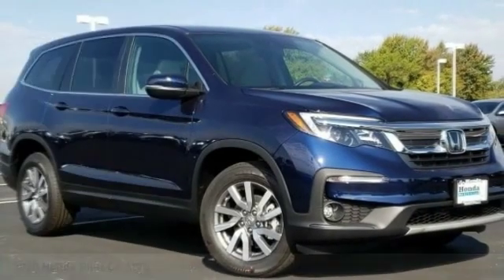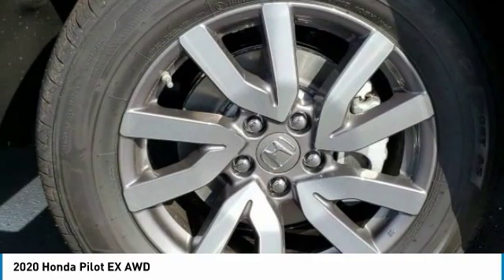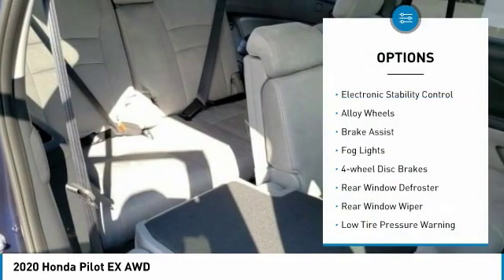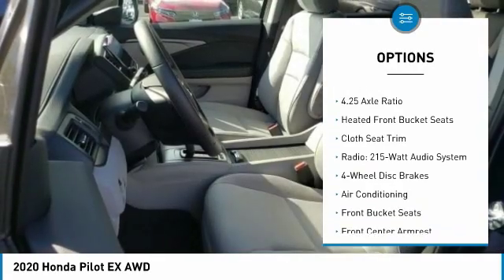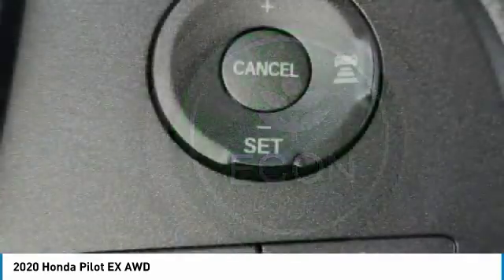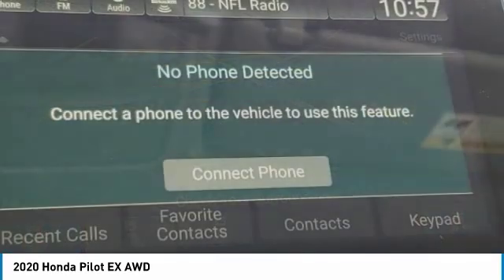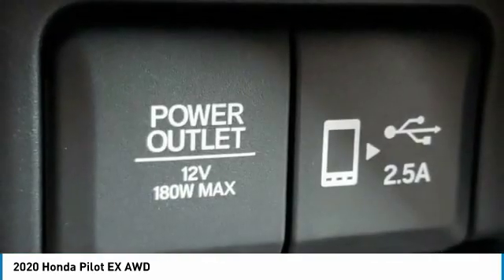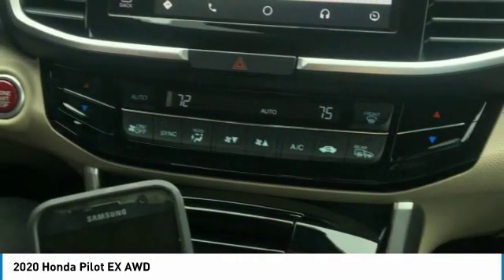2020 Honda Pilot Marysville, Dublin, Delaware, Worthington, Marion, OH LB009683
Obsidian Blue Pearl New 2020 Honda Pilot available in Marysville, Ohio at
2020 HONDA PILOT Marysville, OH
Stock# LB009683

Honda Marysville
640 colemans Crossing Blvd

*DESIRABLE FEATURES:* BACKUP CAMERA, AWD, HEATED SEATING, BLUETOOTH, REMOTE START, 3RD ROW SEAT, BLIND SPOT MONITORING, ALLOY WHEELS, LANE DEPARTURE WARNING, KEYLESS ENTRY, MULTI-ZONE AC, FOG LIGHTS, TINTED GLASS.

This New all wheel drive 2020 Honda Pilot EX AWD features a *Obsidian Blue Pearl Exterior with a Gray Cloth Interior*.

*TECHNOLOGY FEATURES:* This Honda Pilot Includes Steering Wheel Audio Controls, Keyless Start, Satellite Radio, Anti Theft System, Auxiliary Audio Input, HD Radio, Adaptive Full Speed Cruise Control, AM/FM Stereo, MP3 Compatible Radio

*STOCK# LB009683 * Honda Marysville has this 2020 Honda Pilot EX AWD ready for sale today with an additional *85 Other Pilots Like This In Stock!* Don't forget Honda Marysville WILL BUY OR TRADE FOR YOUR VEHICLE, MOTORCYCLE and/or ATV!

Honda Marysville serves Marysville, Dublin, Urbana, Lima, Delaware, Marion, OH. You can also visit us at, 640 Coleman's Blvd Marysville OH, 43040 to check it out in person!

*MECHANICAL FEATURES:* Scores 26.0 Highway MPG and 18.0 City MPG! This Honda Pilot comes Factory equipped with an impressive 3.50 engine, an automatic transmission. Other Installed Mechanical Features Include Heated Mirrors, Power Windows, Traction Control, Power Locks, Power Mirrors, Disc Brakes, Cruise Control, Telescoping Wheel, Tire Pressure Monitoring System, Intermittent Wipers, Rear Window Wiper, Spare Tire (Small Size), Variable Speed Intermittent Wipers, Trip Computer, Power Steering, Tachometer